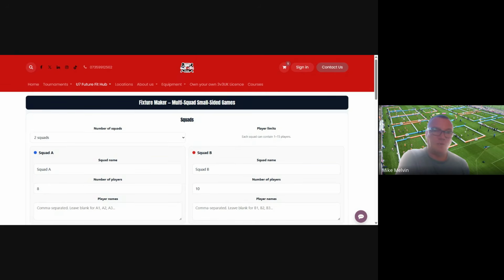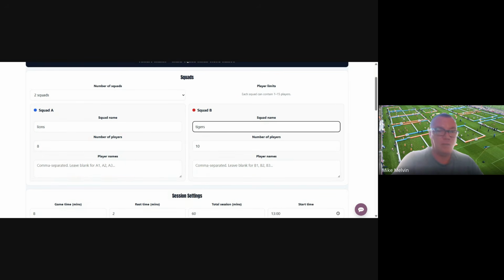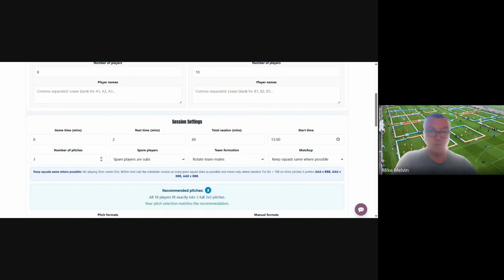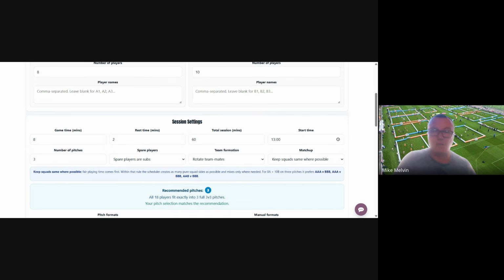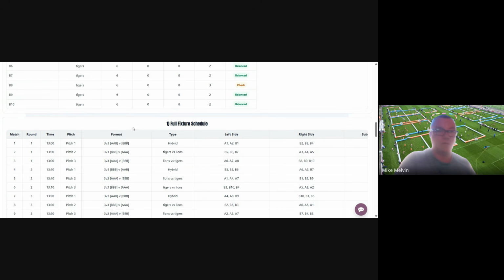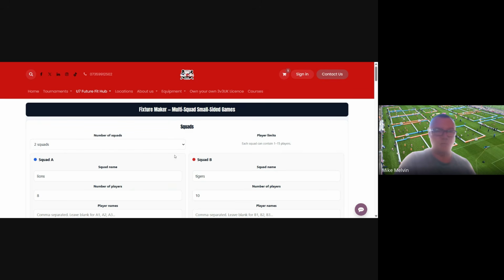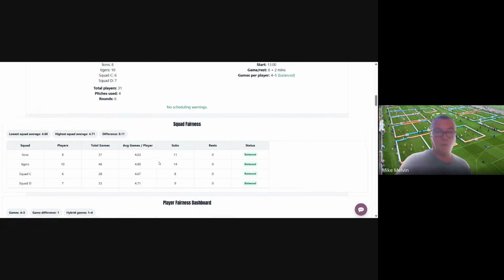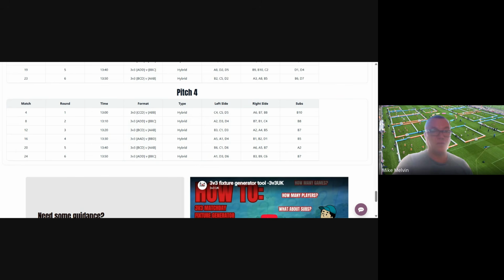3v3 fixture maker- 3v3UK Online fixture tool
How do you work out 3v3 fixtures when there are so many variables?  More matches, more players, no subs, different pitches, different size squads from each team?

It could be a headache and needs a mathematician to work it out.  We have done it for you.  On our website there is a fixture generator tool.
Input, numbers per team, pitches, time and it will work it out for you.

What do you do when you have 20 players and only 3 pitches?
What if the other team has more players than yours?
What do you do when you plan for 12 and only 10 turn up?
How do you make game time fair and even for everyone?

Go to our 3v3 fixture generator and it will work it out for you.

Our website has this tool, plus lots more info about 3v3.

3v3UK are the largest 3v3 football organiser in the UK. Since 2017 we have been offering 3v3 programmes, so this is not new to us.  We work with the FA, Premier League, many pro clubs and hundreds of grassroots clubs across the country as well as in 19 other countries through our 3v3 world programme.

If we can help you prepare better for the new 3v3 future fit plans, then get in touch.

3v3 UK has equipment for sale and hire.  We have just launched our 3v3UK club packages with coaching sessions, CPDs and other resources.